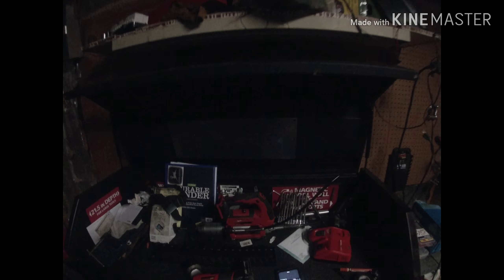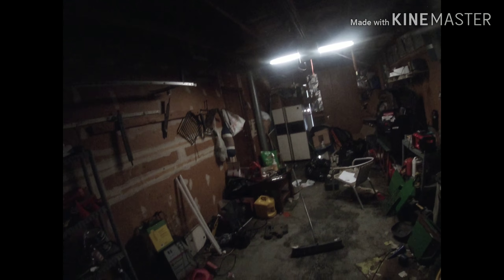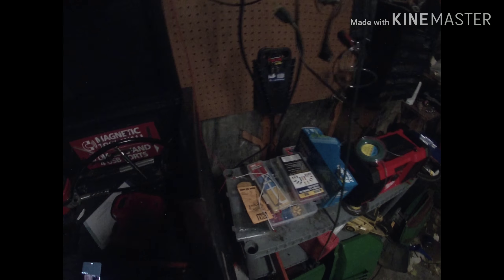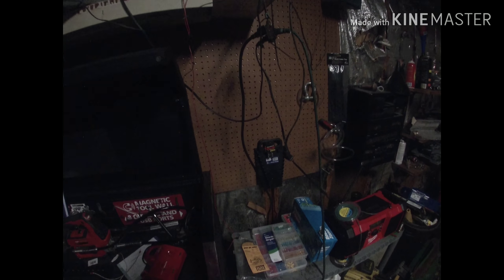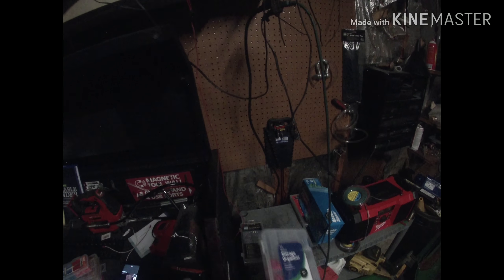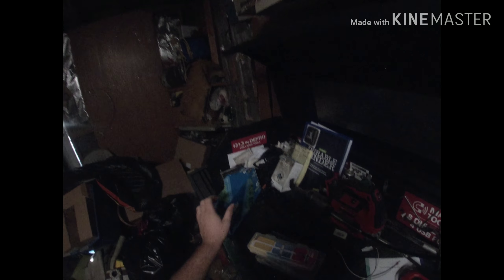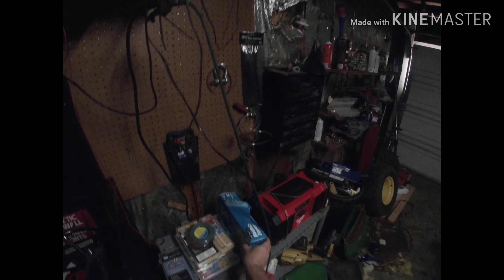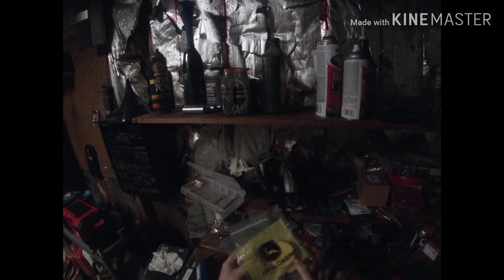Frist video with hero 7 gopro plus story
New video with the go pro let me know if you like it.

sorry for no ride video tractor is still in shop and when it gets back there will be on for you guys.

i got my gopro hero 7 at walmart for $199.99 well worth it i sold the hero 3 to get a new one .  its the hero 7 white i do plan on getting a hero5 black.